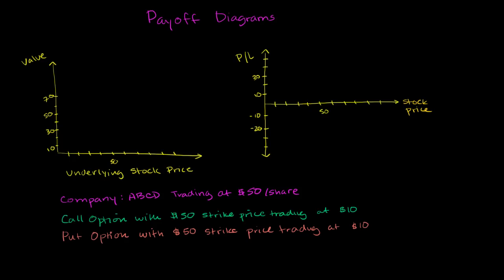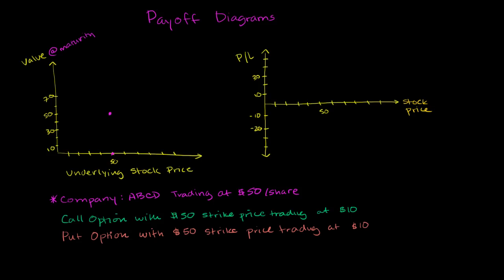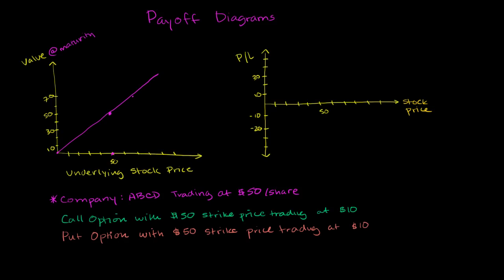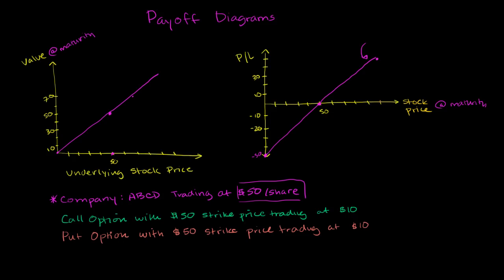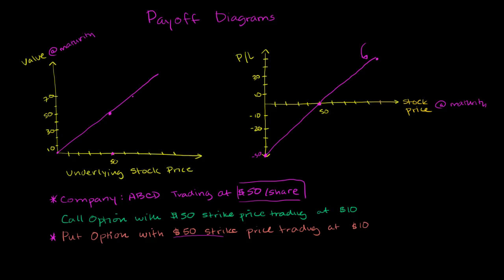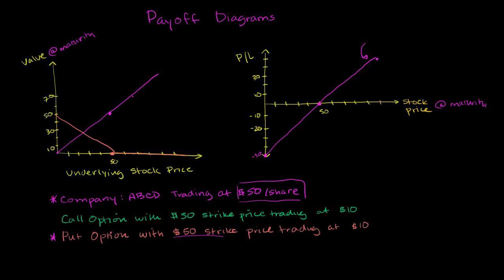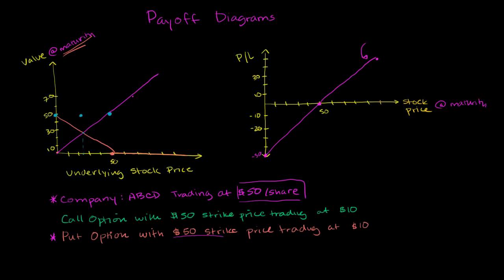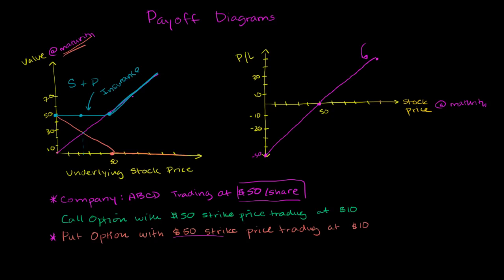Put as insurance | Finance & Capital Markets | Khan Academy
Put as Insurance. Created by Sal Khan.

Finance and capital markets on Khan Academy: Options allow investors and speculators to hedge downside (or upside). It allows them to trade on a belief that prices will change a lot--just not clear about direction. It allows them to benefit in any market (with leverage) if they speculate correctly. This tutorial walks through option basics and even goes into some fairly sophisticated option mechanics.